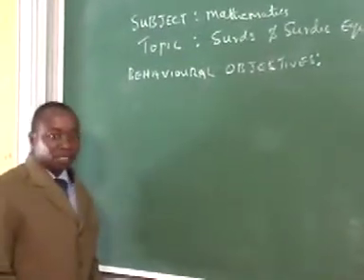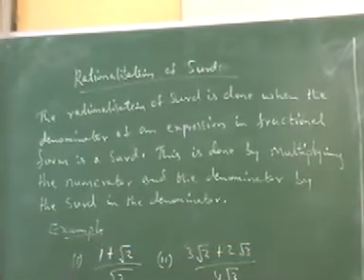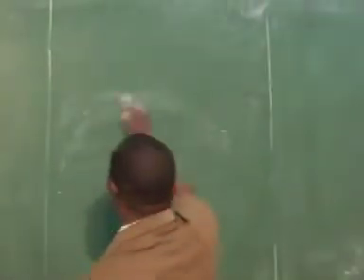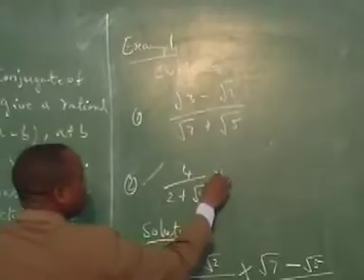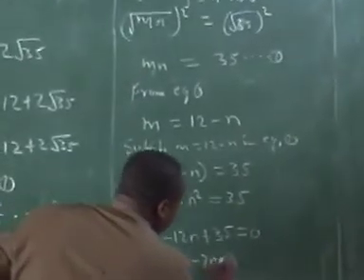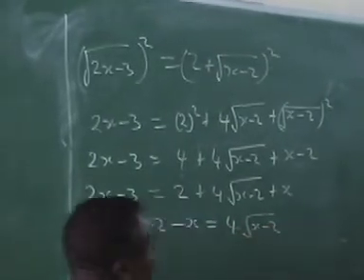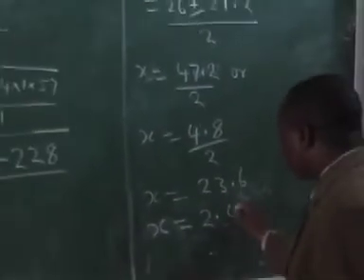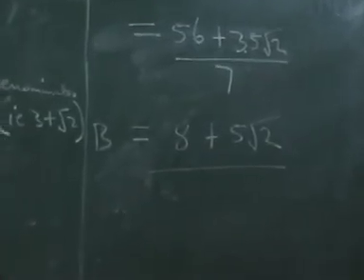Surds & Surdic Equation